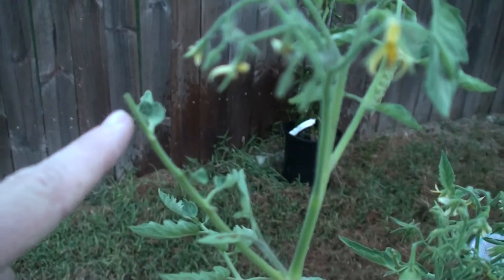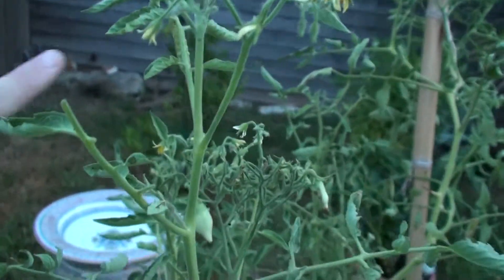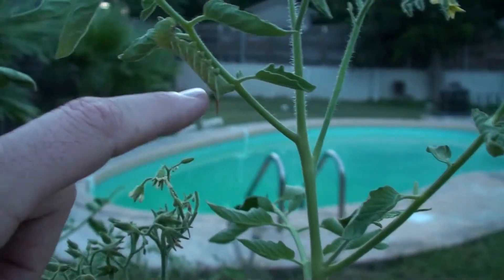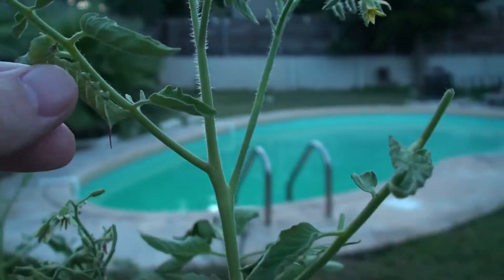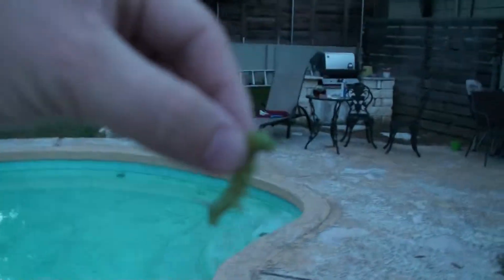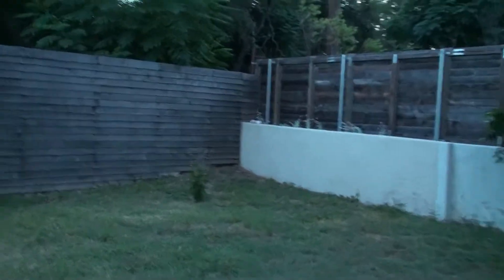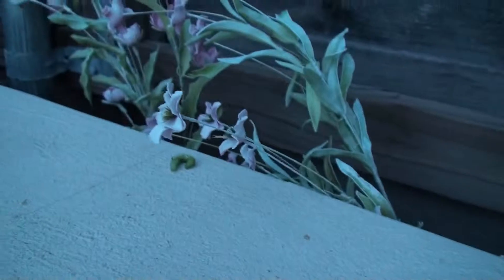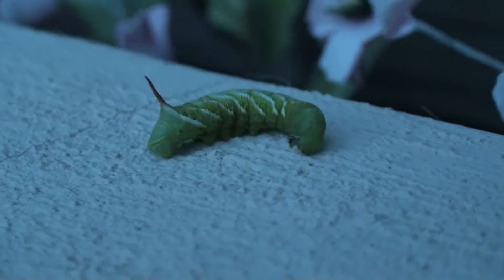Tomato Hornworm Removal Organic Pesticide Alternatives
Tomato Hornworm Removal Organic Pesticide Alternatives shown by Perry Henderson an Austin BROKER REALTOR at Prudential Texas Realty.  When you select your Austin REALTOR, the right REALTOR, like Perry Henderson and the Live Well Team, we're here to help and never to busy for you or your referrals.